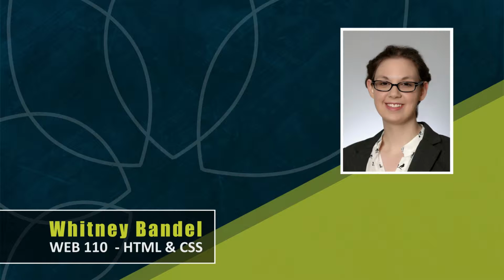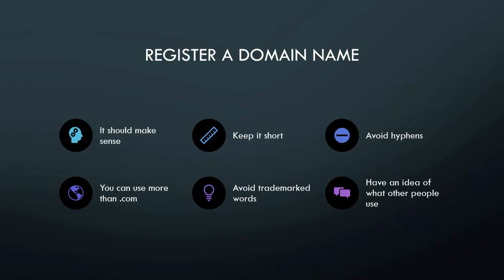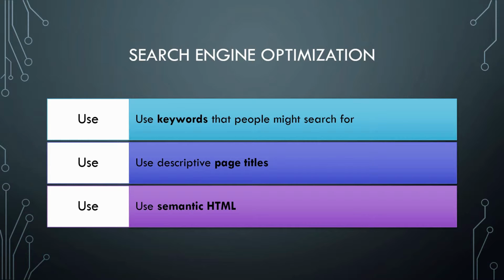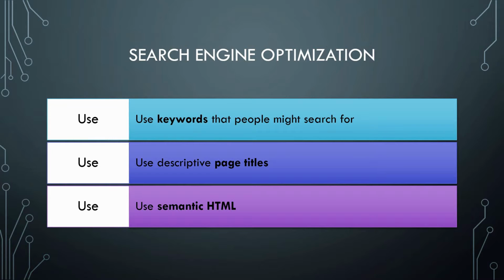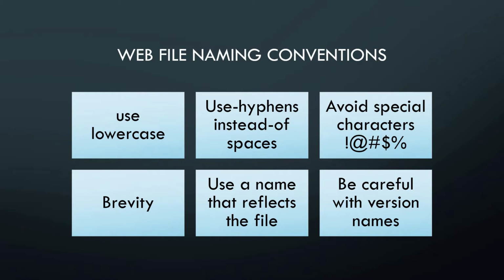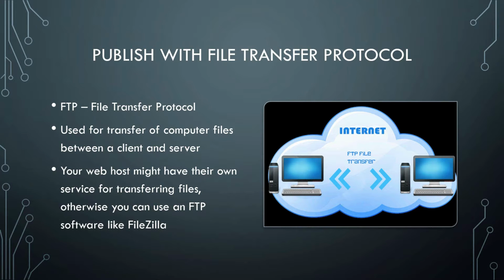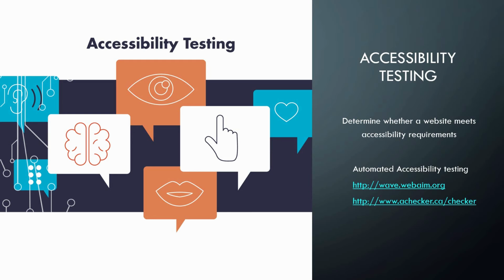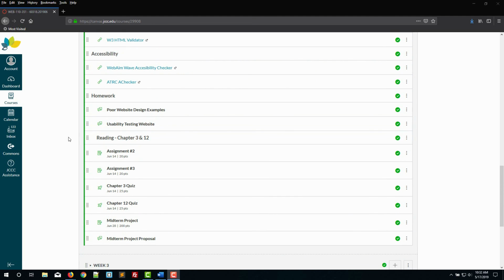Web Page Files & Testing Validation